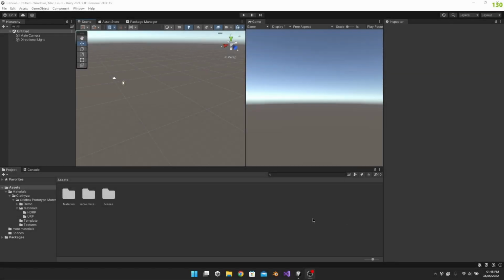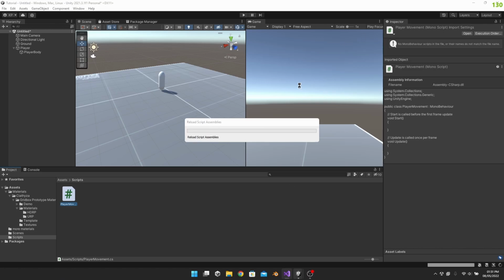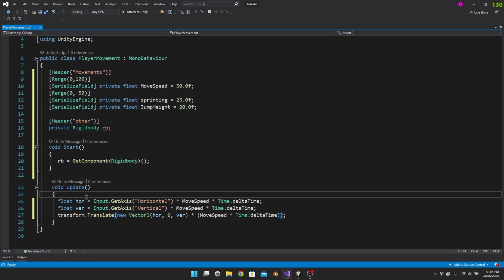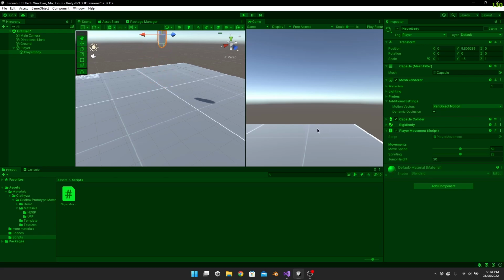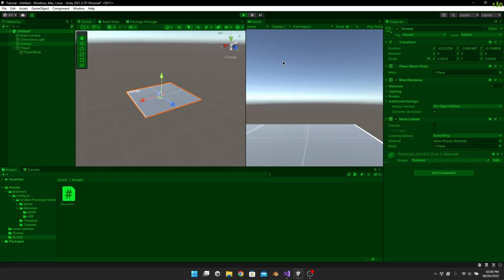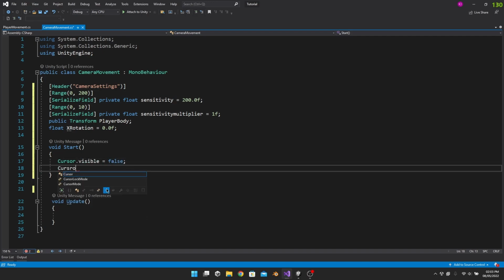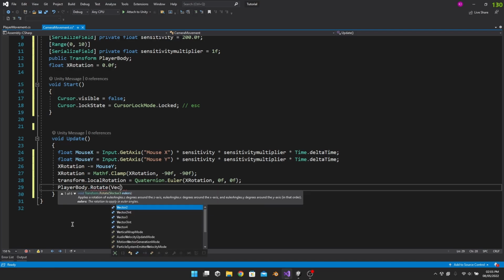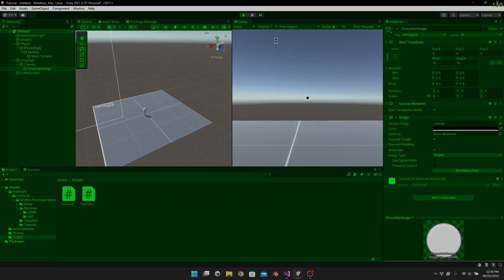Unity - FPS Controller Tutorial | Camera Movement and Player Movement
Today's Video i show you how to Script and Create a full c# Unity FPS controller, this is pretty simple to do, if you found this helpfull in anyway please consider subscribing i just passed my goal of 40 subs! which im happy for, but i made a new goal Lets try and hit 50 subs!!! and thanks!

Gaming Laptop Specs:
8Gb ram
256 GB solid state drive + external 1 tb Hard-drive
GTX 1650
intel i5